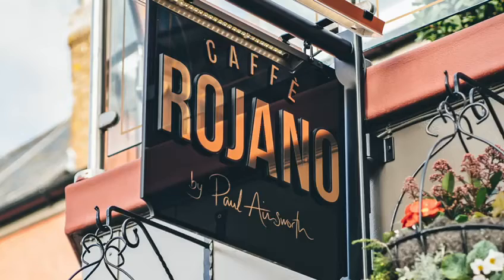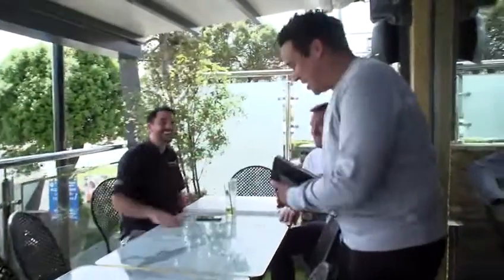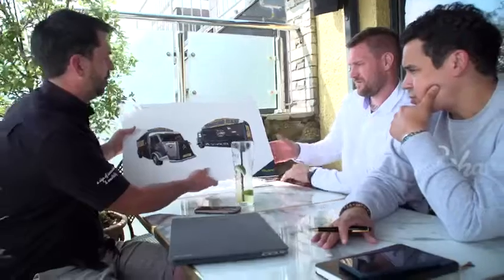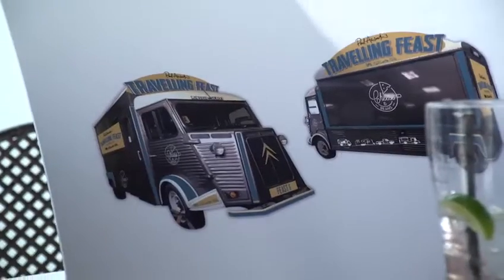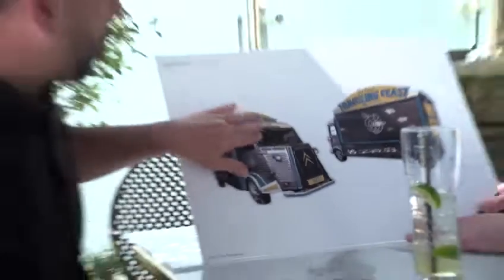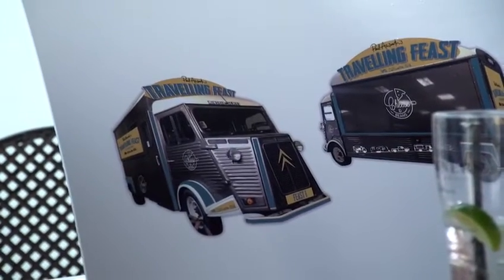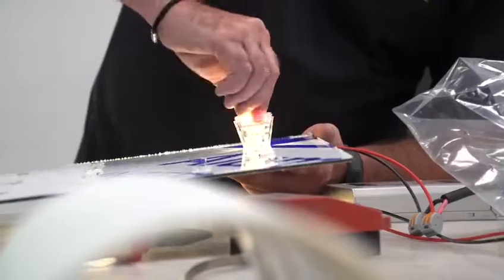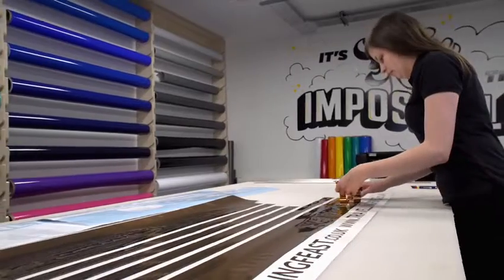Paul Ainsworth Travelling Feast Project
Working with the Paul and his team, converting the food van to the star of the show! Ready for Paul Ainsworth's Travelling Feast in Cornwall